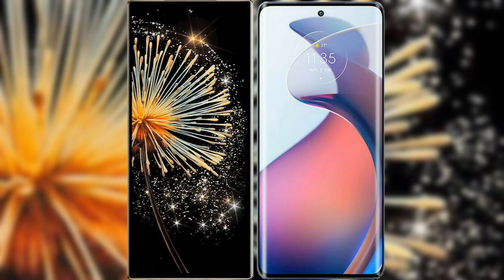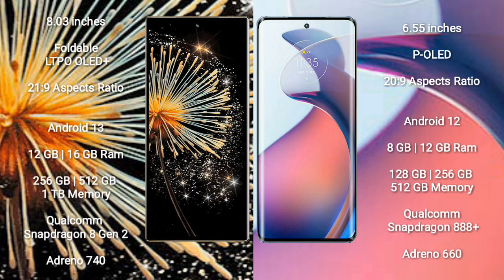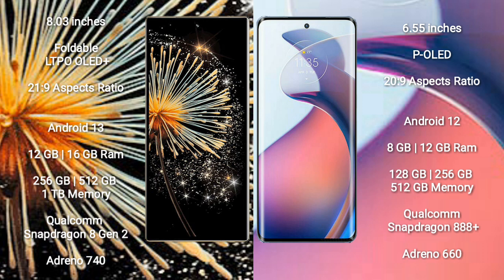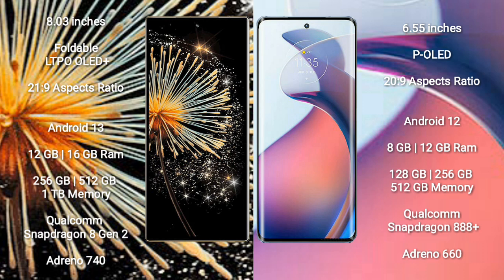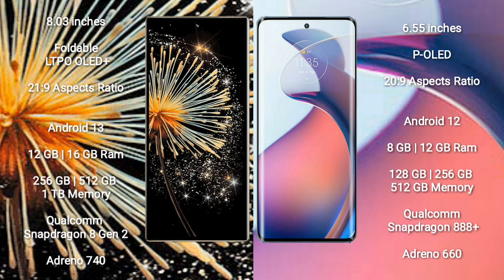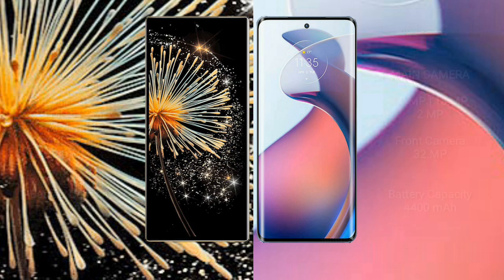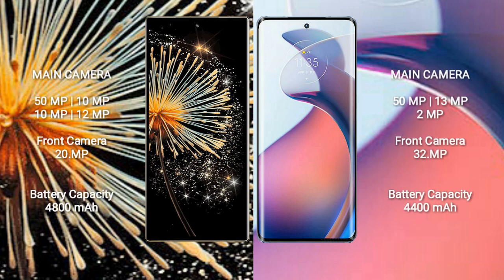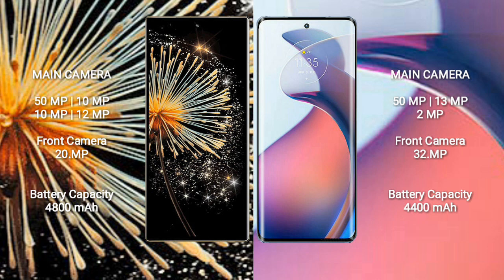Xiaomi Mix Fold 3 vs Motorola Moto S30 Pro Review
xiaomi mix fold 3 vs motorola moto s30 pro
mix fold 3 vs moto s30 pro